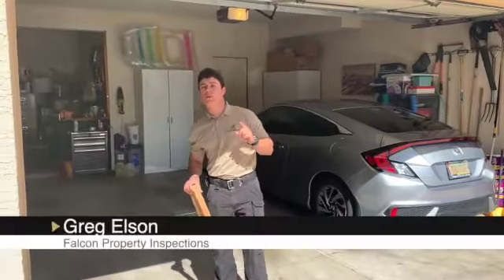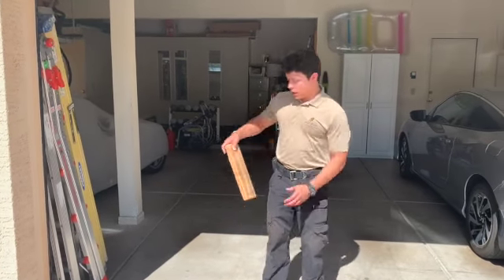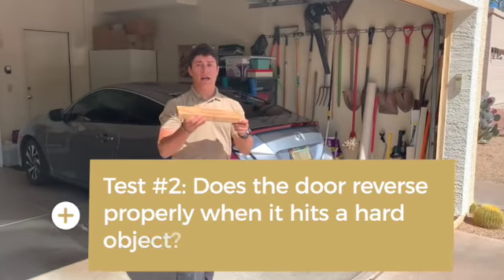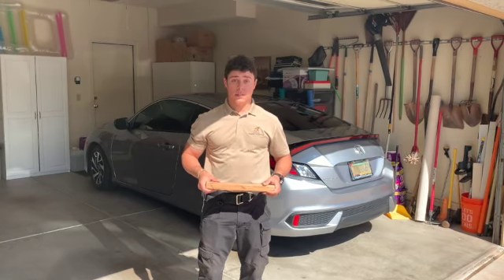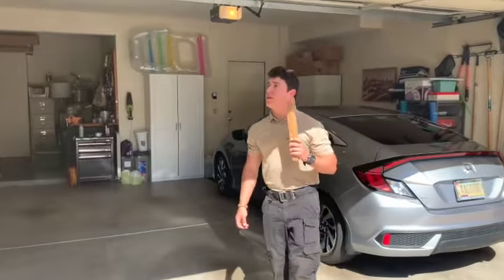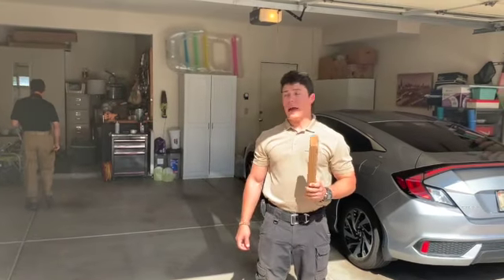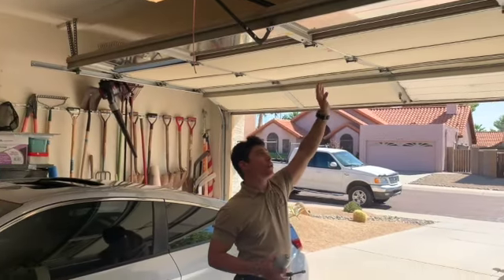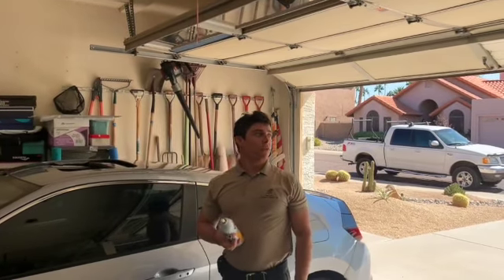Maintenance of Garage Roller Doors with Greg from Falcon Property Inspections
Your garage door is the largest moving part in your entire home and is used multiple times per day at any hour and in all seasons. To keep your garage door operating smoothly for decades to come, it’s very important that you take the time to perform regular preventive care and maintenance. Here are 2 tips that all homeowners can do.

✅Hi! We're the Rebe Homes Team. We help home buyers, sellers, and investors in the Phoenix Metro Arizona area get from where they are to where they want to be.

Our purpose is to earn the trust of those we help so they gladly introduce us to people they care about. Because they want them to get the best possible guidance and protection. We call it Real Estate Beyond Expectations. And its our single guiding measurement for how well we are doing. In fact, we don't consider ourselves successful UNTIL we earn that level of trust.

Buying, selling, or just considering your options first or veteran. whether right-sizing (up or down) vacation get away, investment rental, or 1031 exchange, our commitment is to lead, guide, and protect every step of the way.

We hope you find our videos fun(ny) and educational! If we don't answer your questions in our videos, just get in touch with us! If you have ideas you would like us to address, we’d love it if you would share that!